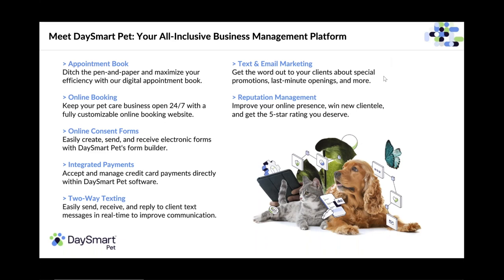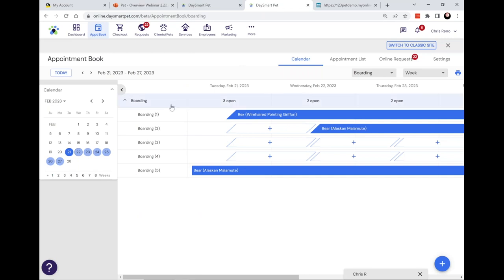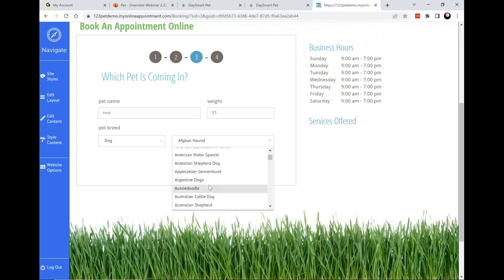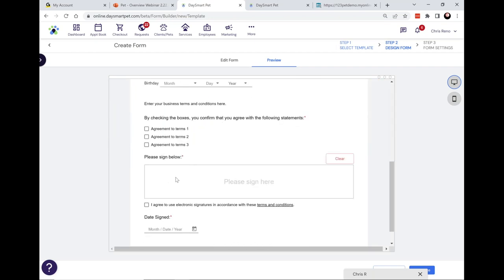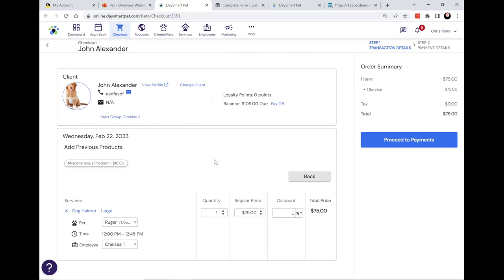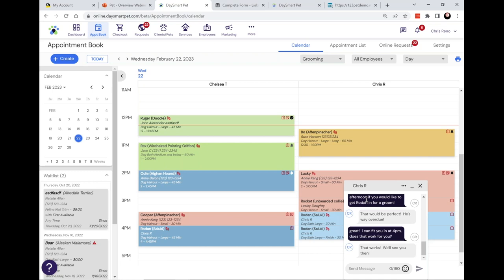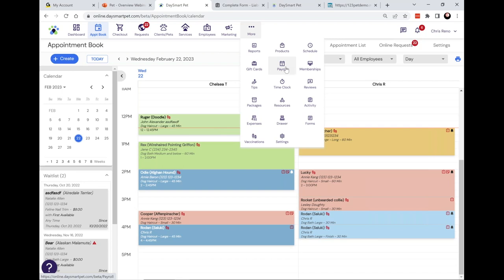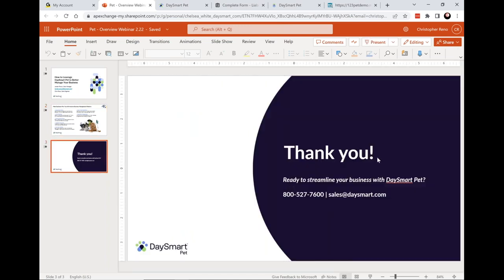How to Leverage DaySmart Pet to Better Manage Your Business